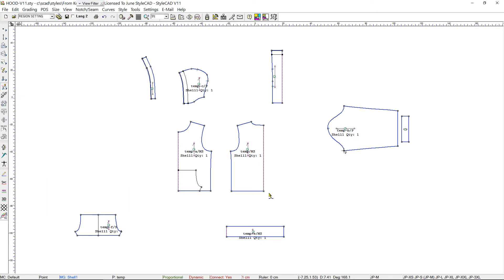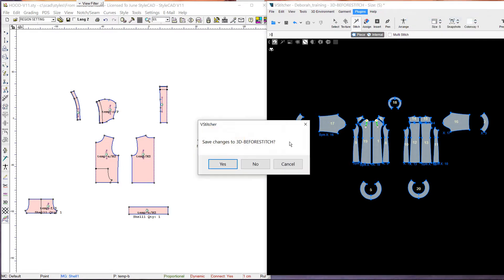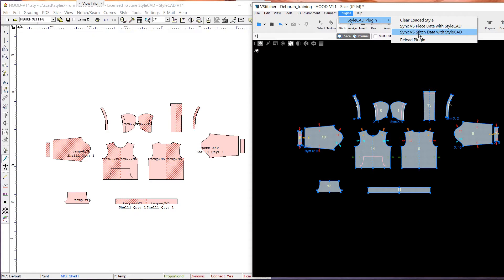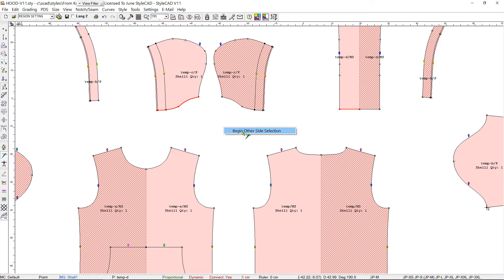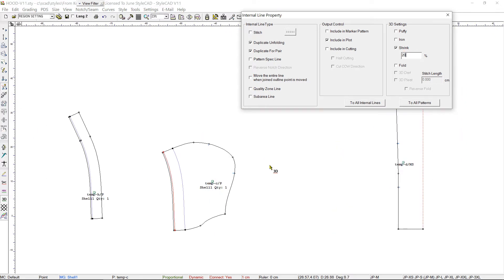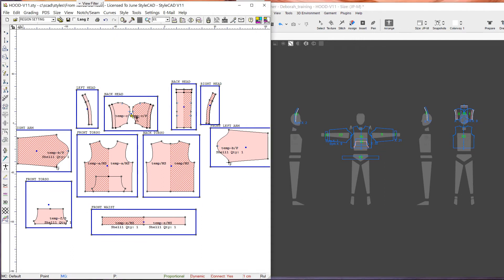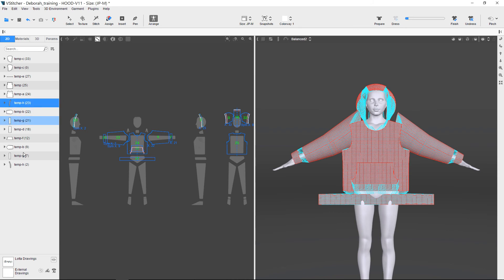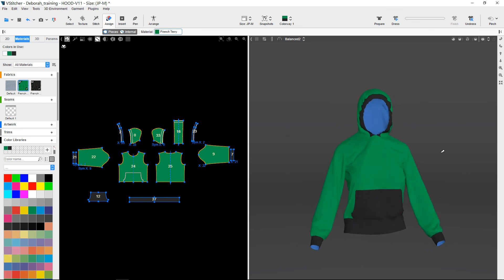StyleCAD 2D/VStitcher 3D - Hoodie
Here we show how easy it is to stitch, arrange, and assign 3D internal line properties in StyleCAD so we can quickly simulate the garment in VStitcher.